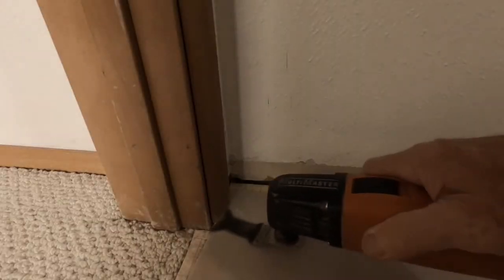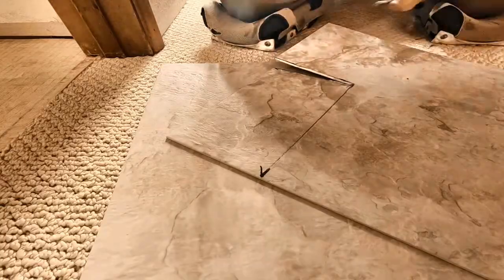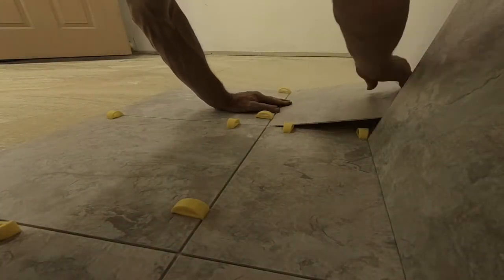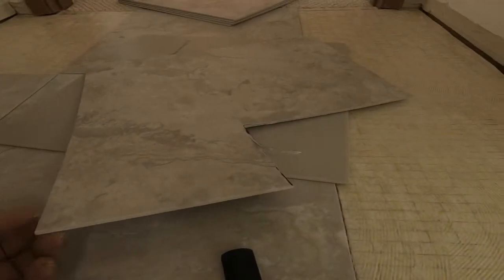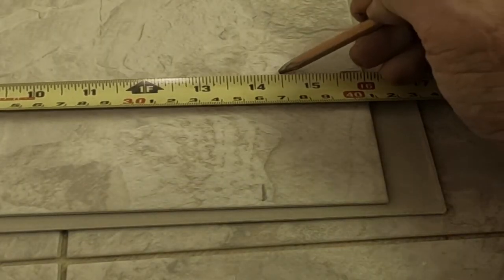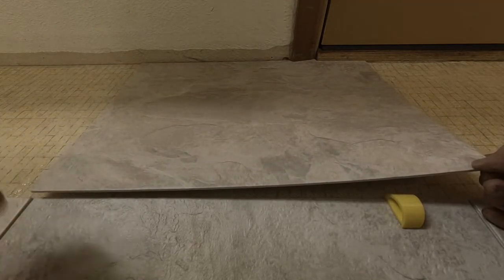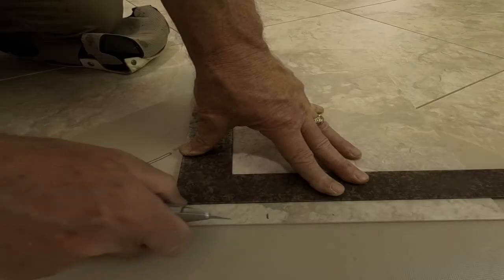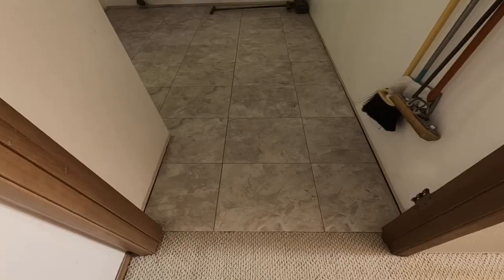LVT with GROUT - Part 2 of 3 - Cutting, Fitting, Setting - Over Existing Sheet Vinyl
In Part 2/3 of LVT with GROUT we will take a look at Cutting, Fitting, and Setting Luxury Vinyl Tile using the "ARCHIE" Overhanging Tile Spacer, that I developed specifically for setting tiles in a pressure-sensitive adhesive.
Grouting LVT seals the edges of the tiles, which keeps water and dirt from seeping down into the cracks between the tiles.  This makes the flooring more sanitary and durable.

This is Armstrong Alterna tile.
Color: Chalk     Pattern: D4105

$14.95 plus shipping.     Please allow one week for delivery.

The only metaphysical fiction to combine Hypnosis, NLP, and the Laws of Metaphysics:
SOMEWHERE A CHILD IS BORN: Conversations Beyond Belief.
Wolf Stanley
A metaphysical fiction.